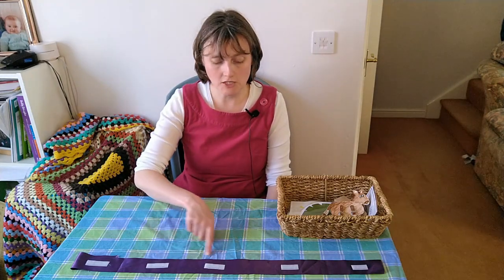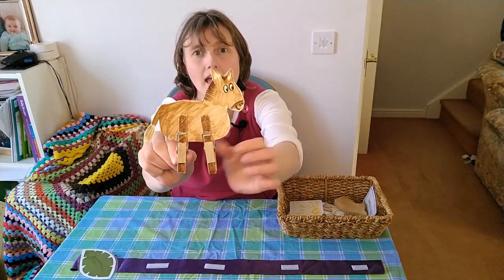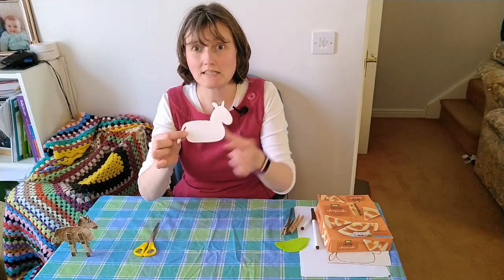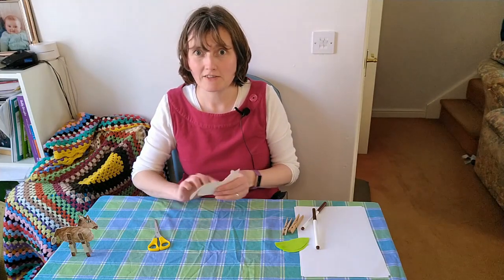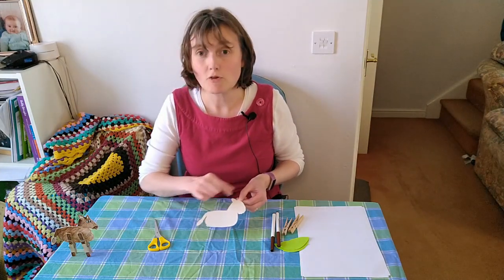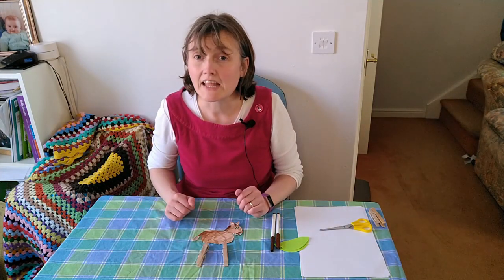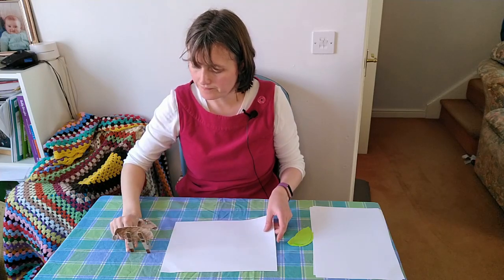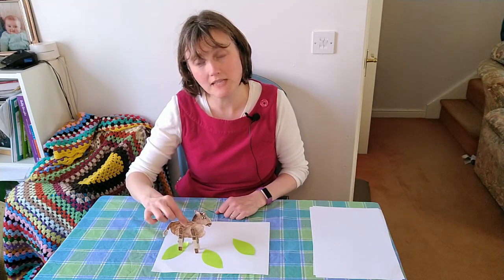Peg Donkey Craft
Welcome to Peg Donkey Craft!